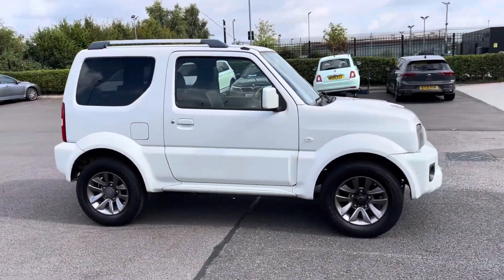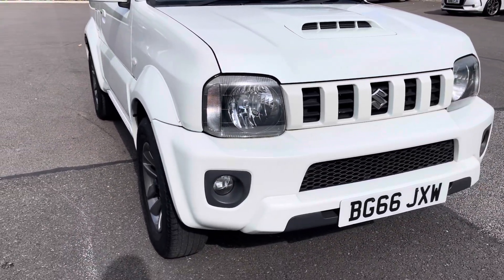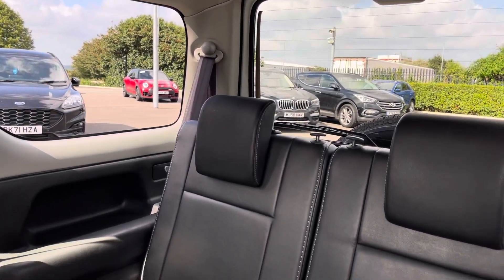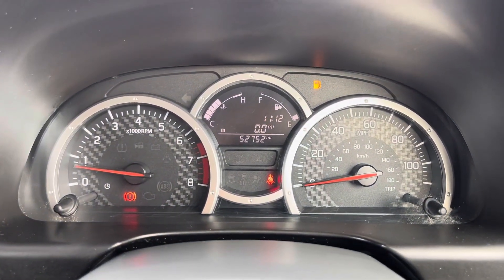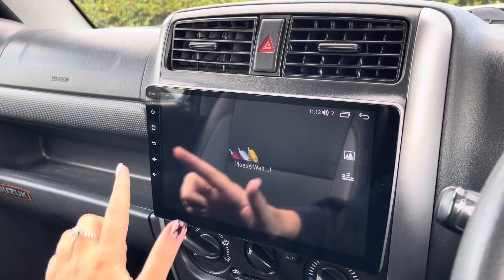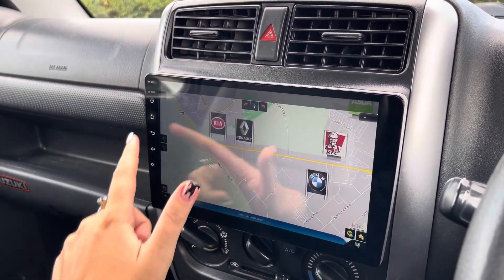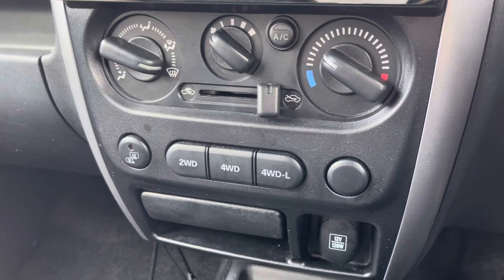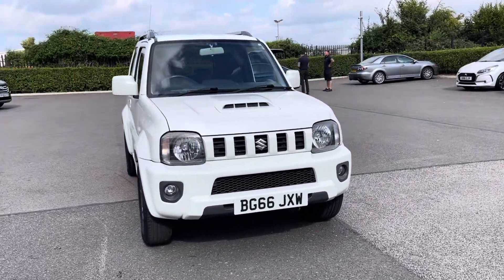Used Suzuki Jimny 1.3 VVT SZ4 4WD | Motor Match Chester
Just into our stock, this 2016 Suzuki Jimny 1.3 VVT SZ4 4WD in Superior White is now available for sale from Chester.
Reg number: BG66 JXW
Fuel: 1.3L Petrol
Transmission: Manual
Mileage: 52,703 miles

Some top features on this car include:
Satellite Navigation
Bluetooth Telephone